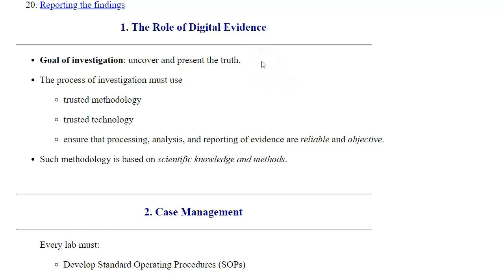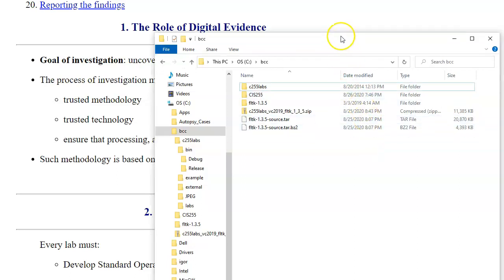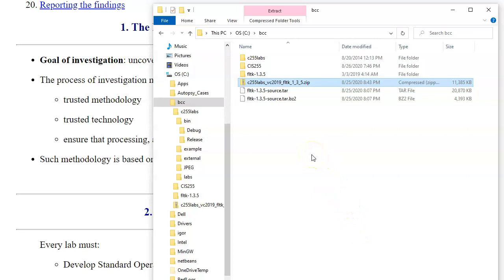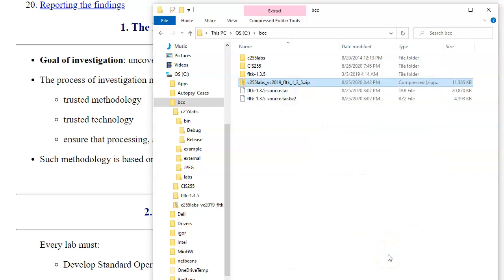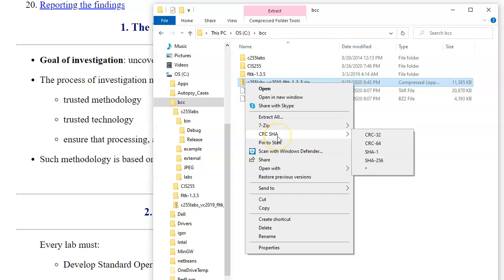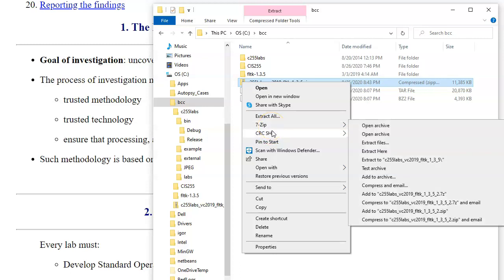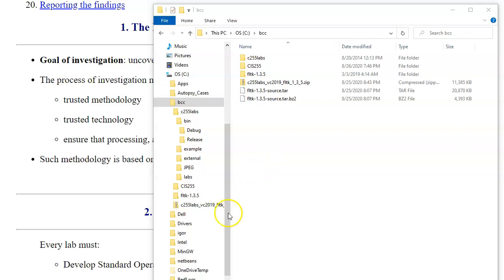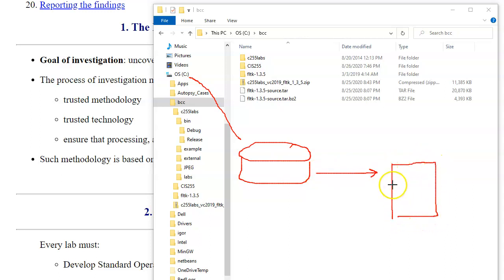1.3 Notes on Windows File Explorer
1.3 Notes on Windows File Explorer